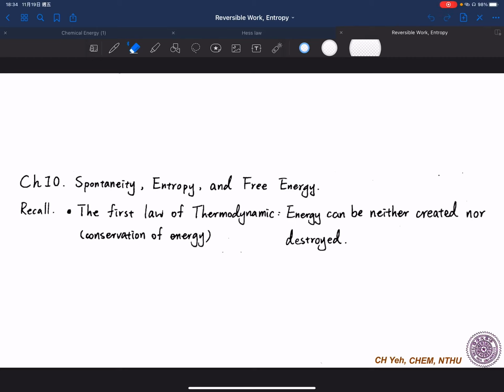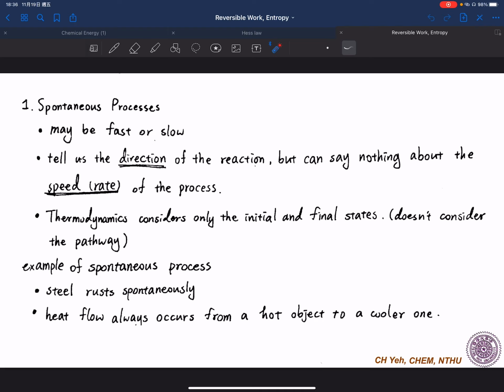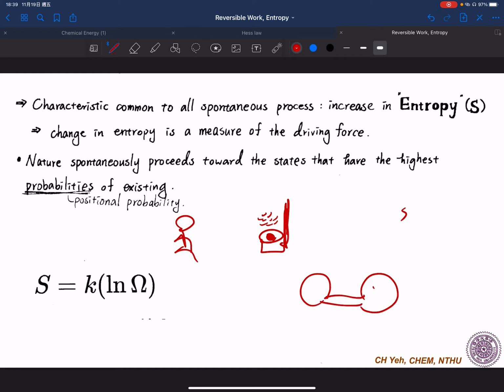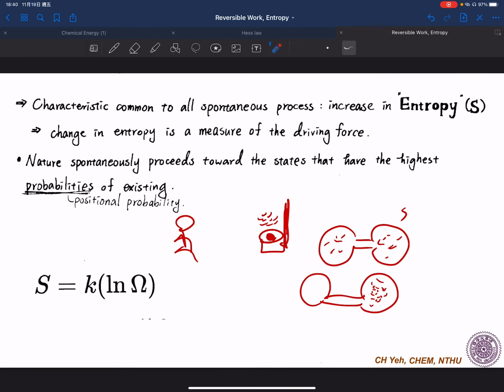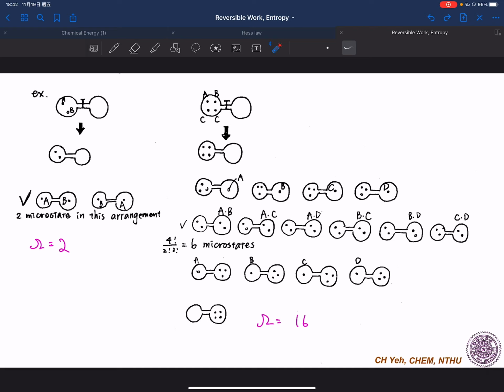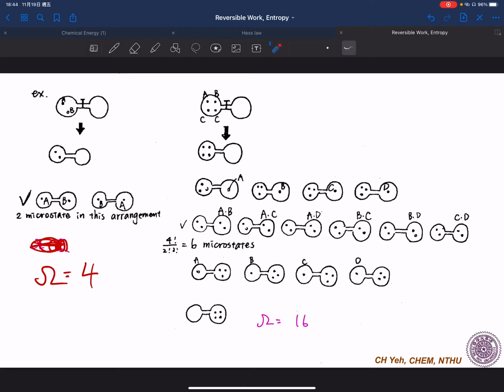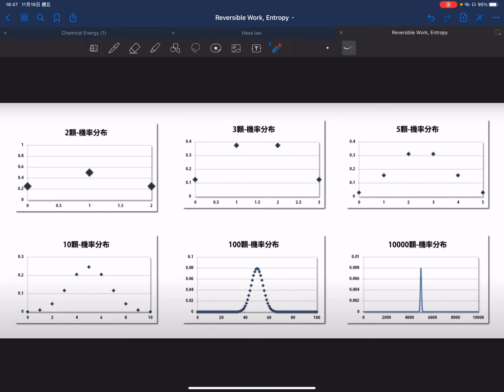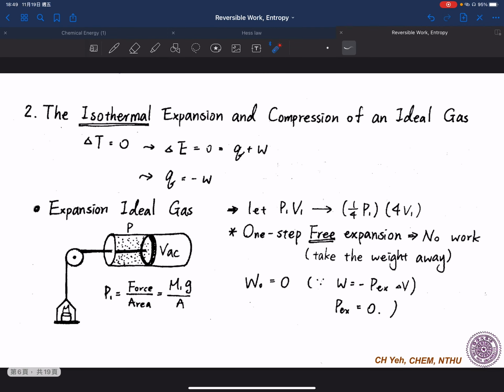General Chemistry (I) review session 4-2 spontaneity